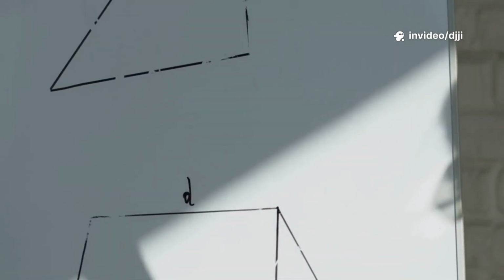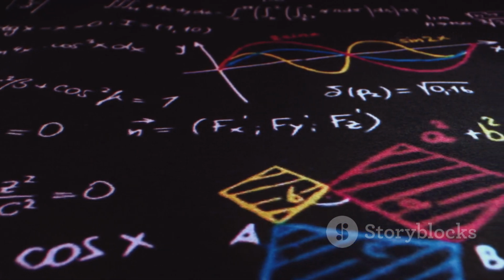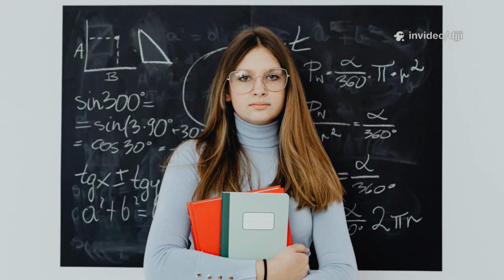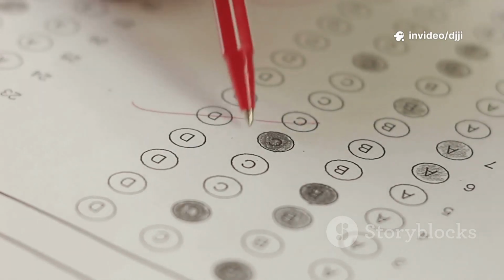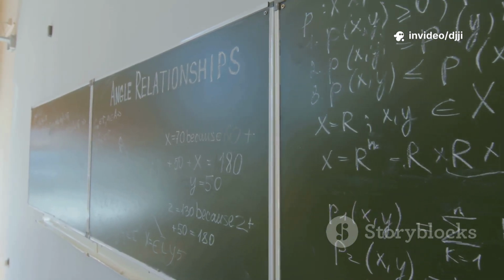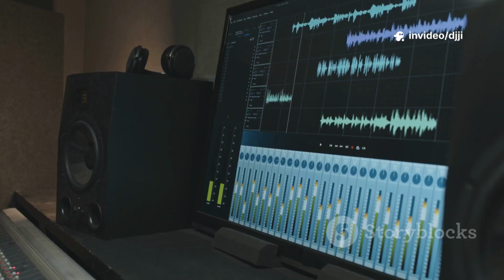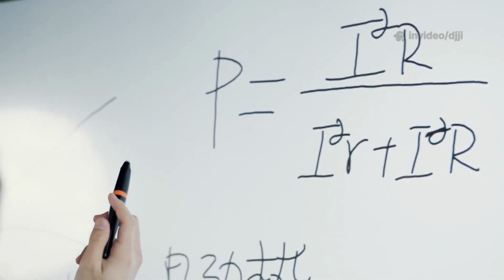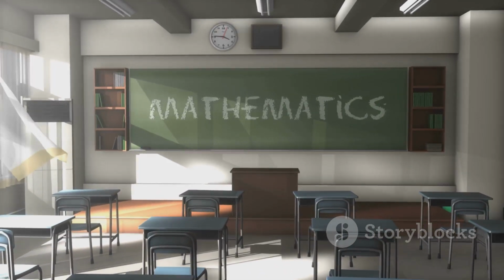Grade 12 Math Trigonometric Equations and Identities Part 4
Dive into Grade 12 Trigonometry with this clear and concise 5-minute guide on trigonometric identities and equations! We'll start by explaining basic trigonometric equations and then compare degree one and degree two equations. Learn how factoring helps solve these equations and discover the algebraic approach using the Quadratic Formula. Plus, explore real-world applications of trigonometric equations and understand the general pattern of sinusoidal functions, including mean level, amplitude, phase shift, period, depth, and time. Perfect for high school students looking for a step-by-step walkthrough to master these concepts quickly.

OUTLINE:

00:00:00 What Are Trigonometric Equations?
00:01:14 Degree One vs. Degree Two Equations
00:02:11 Factoring and the Quadratic Formula
00:02:50 Trigonometry in the Real World
00:03:27 Understanding Sinusoidal Functions

Tutorial Vlog